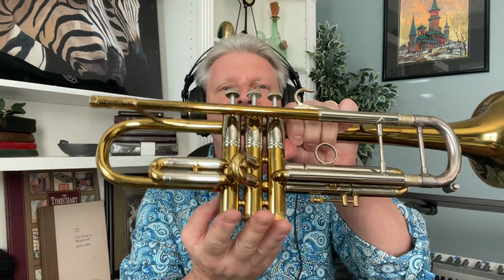3 Strads; 3 Bores, 3 Bells, 3 Mouthpieces, 3 Tuning Slides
Three Bach Stradivarius Trumpets here; in Large bore, MediumLarge, and Medium bore. The Large bore has a 25 bell, the ML has a 43B(ronze) bell, and the Medium bore has a 37 bell. Details below with each horn played... Enjoy! :)
Horn 1: Large bore, 25 bell (180L25), GR64MB mouthpiece: 1:40
Horn 2: ML bore, 43B bell (180ML43B), GR64MB mouthpiece: 3:28
Horn 3: M bore, 37 bell Mt. Vernon (180M37), GR64MB mouthpiece: 6:28
Horn 1: With M/K Bronze Radial Unbraced Tuning Slide, Reeves C2J mouthpiece: 8:50
Horn 2: With M/K Brass Radial Braced Tuning Slide, Reeves C2J mouthpiece: 10:38
Horn 3: With M/K Nickel-Silver D Style Braced Tuning Slide, Reeves C2J mouthpiece: 12:41
Horn 1: As above but with GR63Z Lead Mouthpiece: 15:40
Horn 2: As above but with GR63Z Lead Mouthpiece: 16:45
Horn 3: As above but with GR63Z Lead Mouthpiece: 17:39